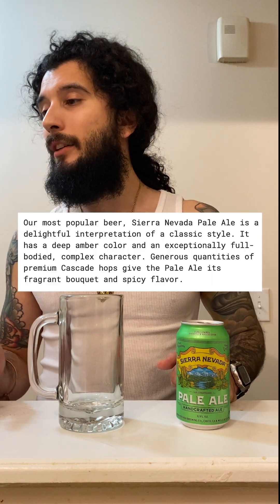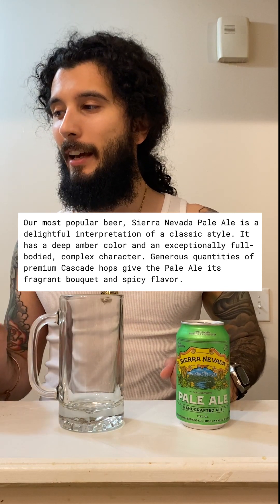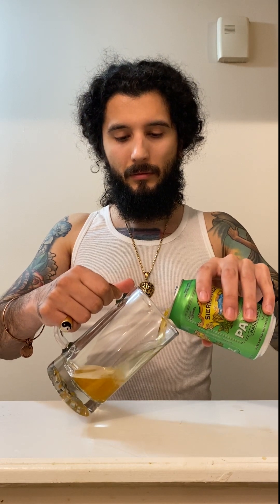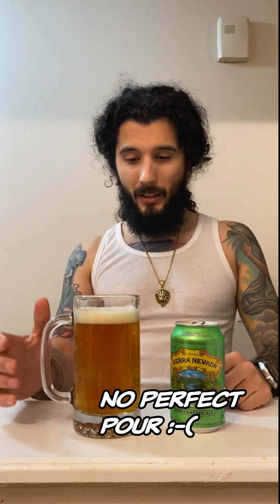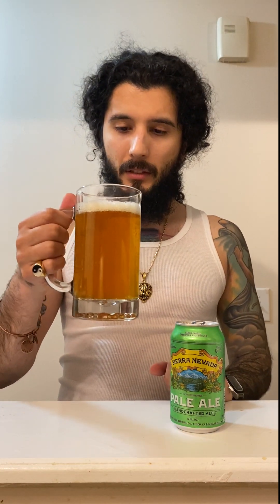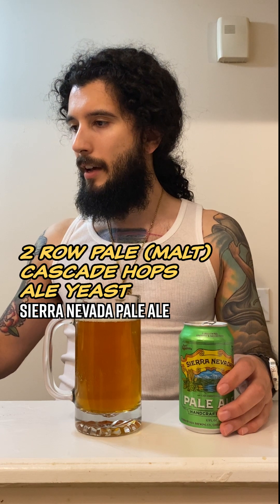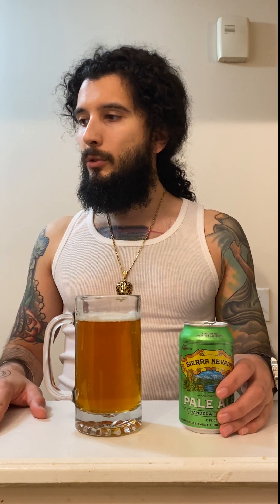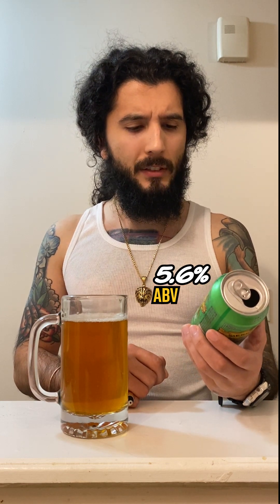Sierra Nevada Pale Ale Beer Review 8🍺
🤔What beer should I review next?
beerreview 8: Sierra Nevada Pale Ale🍺